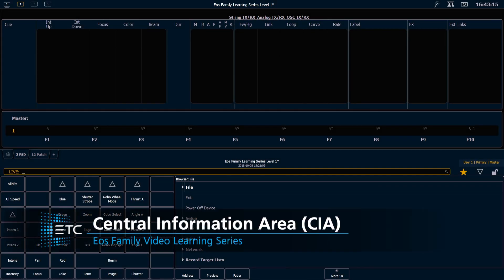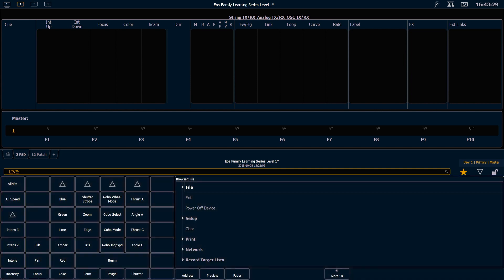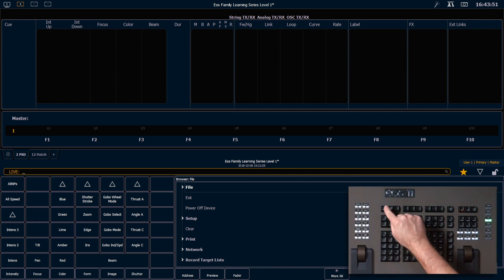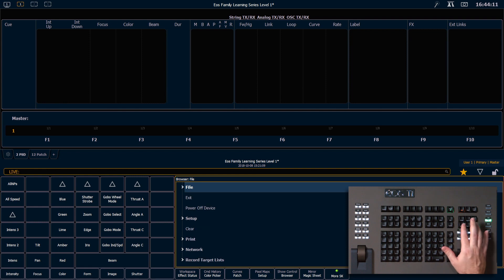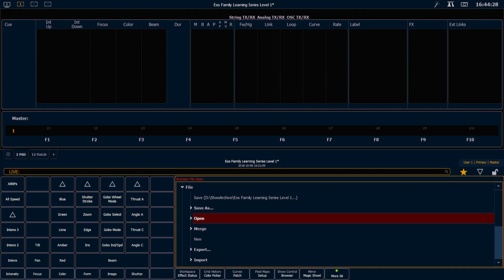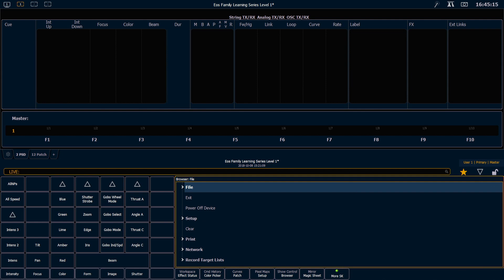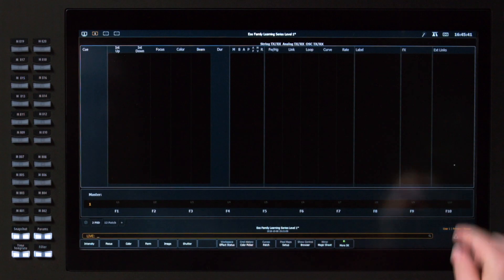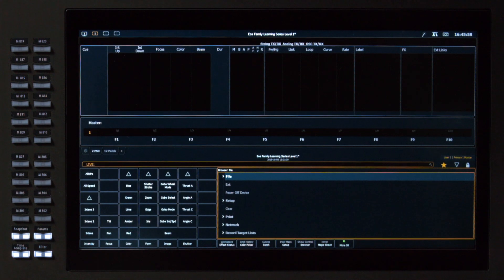Central Information Area (CIA)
The Central Information Area (CIA) is the central place to configure, setup, and access contextual controls from the console. It is made up of the Parameter tiles area for easy access to parameter controls and the Browser where you'll have access to file management, setup, print, and other controls.

For emergency/technical assistance contact ETC Technical Services @:
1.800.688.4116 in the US